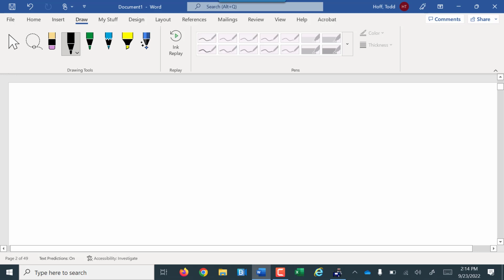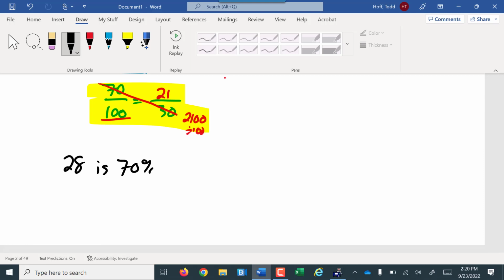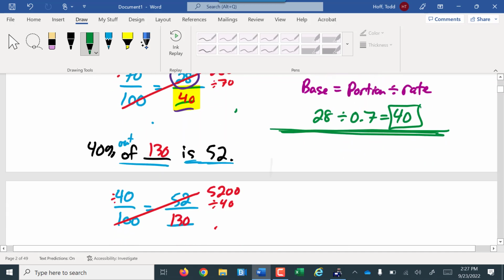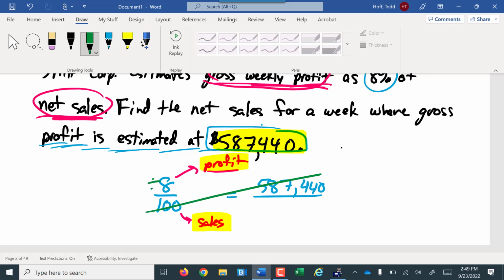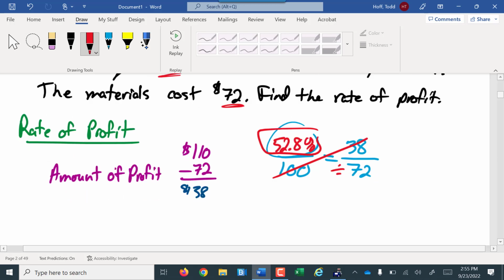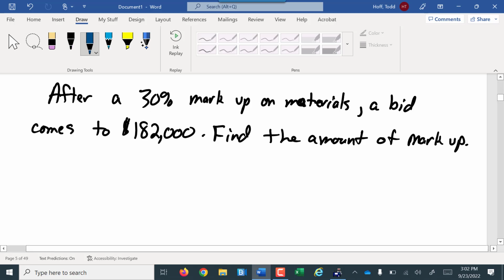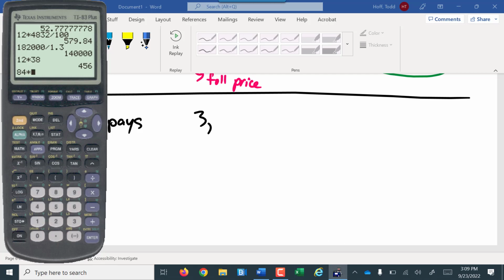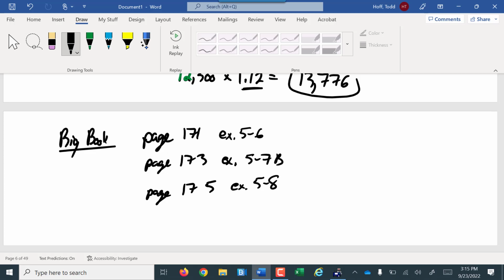Sept 23 Clayton